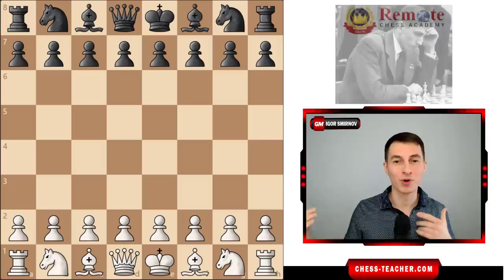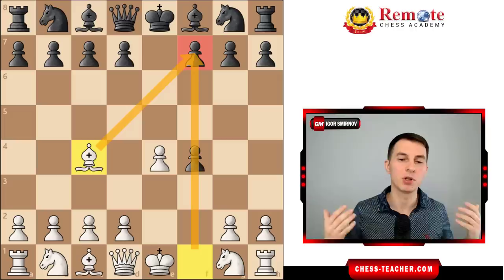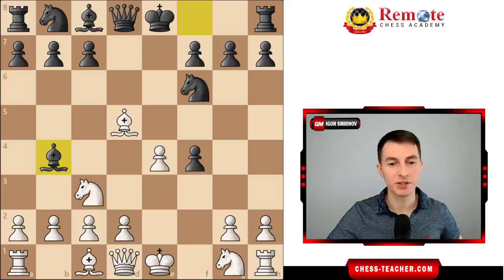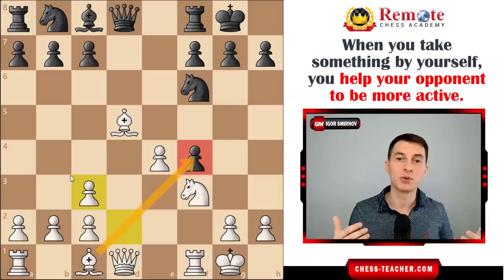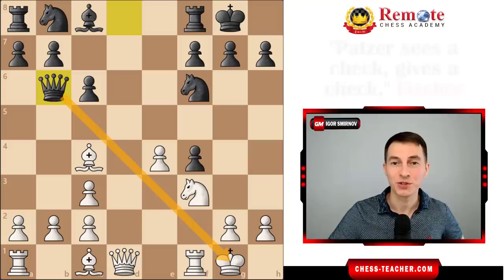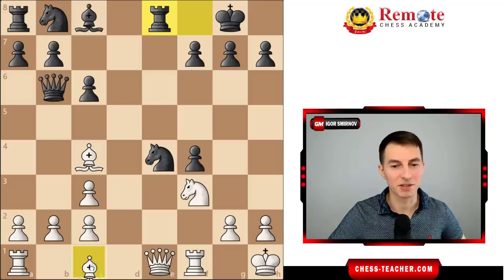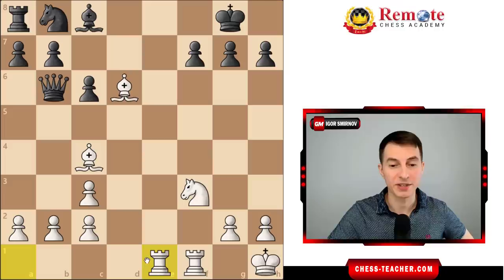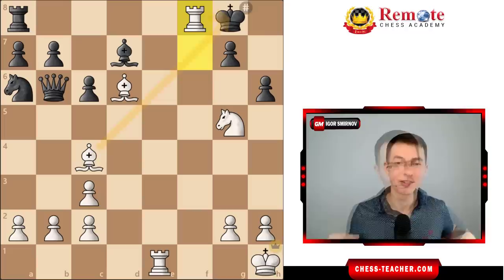Fischer DEMOLISHES His Opponent with a Queen Sacrifice in an Opening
📗 Learn the ideas to win the middlegame

In this video lesson, GM Igor Smirnov shows you an interesting game played by the former world chess champion Bobby Fischer against an amateur in a simul exhibition.

In this game, he played the aggressive King's Gambit chess opening which happens after the first moves 1.e4 e5 2.f4. You will learn from Fischer how to use the f-file to attack the opponent's king (targeting the f7-square).

You will also learn a couple of important chess principles/rules/strategies from this instructive "champion vs amateur" chess game.

► Chapters

00:00 Fischer's Brilliant Queen Sacrifice in Opening
00:30 King's Gambit: Aggressive Chess Opening
00:47 Attacking sideline 3.Bc4
02:31 Important chess principle/strategy
04:36 Patzer sees a check, gives a check
05:48 Can you find the best move?
07:00 Evaluating the power of an attack
08:14 Top 25 Middlegame Concepts